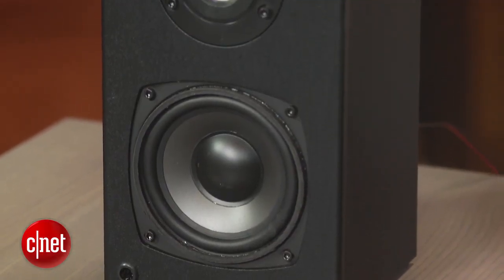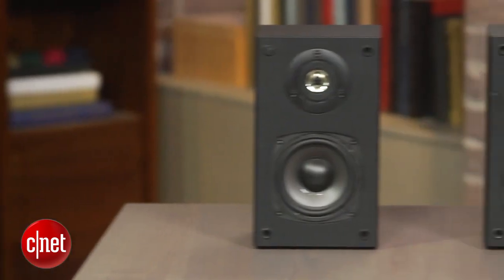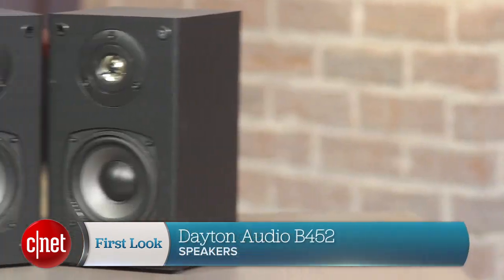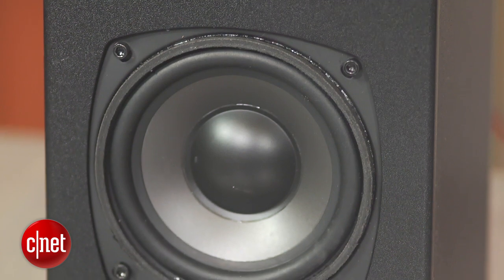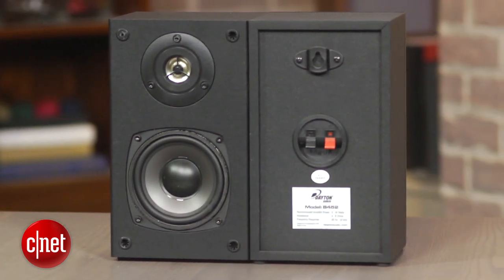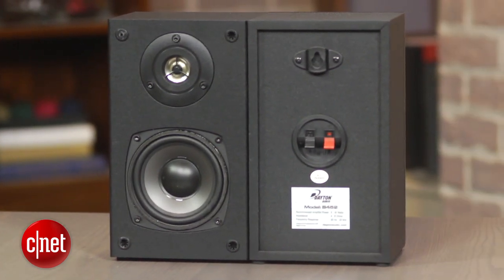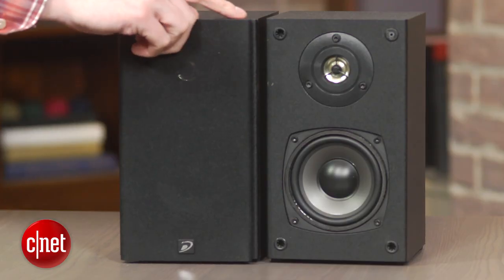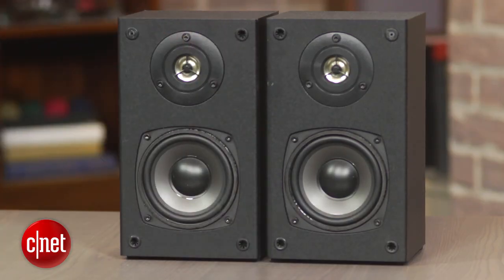Dayton Audio B452 speaker cheap not nasty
Dayton Audio's entry-level B452 bookshelf speaker's sound is remarkably satisfying for a speaker under $30.